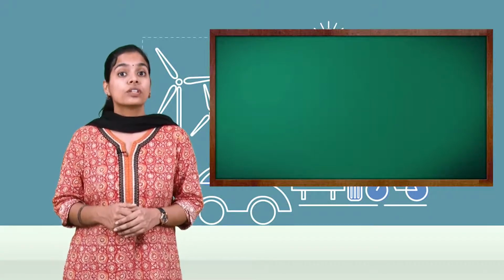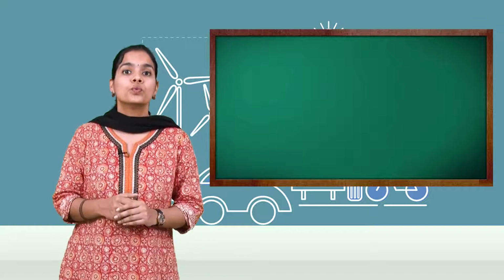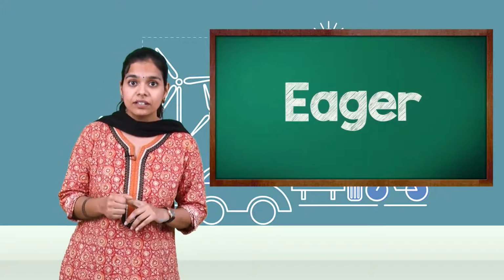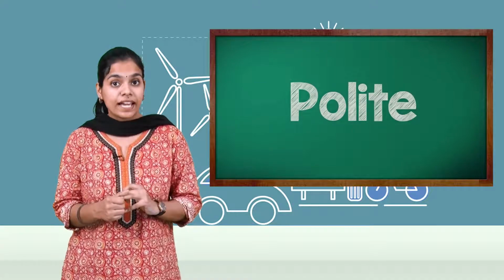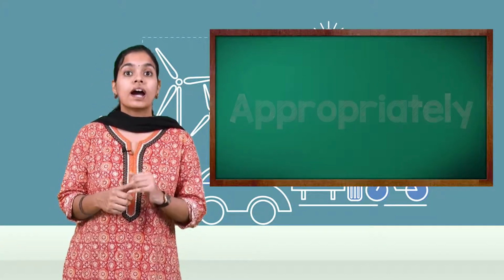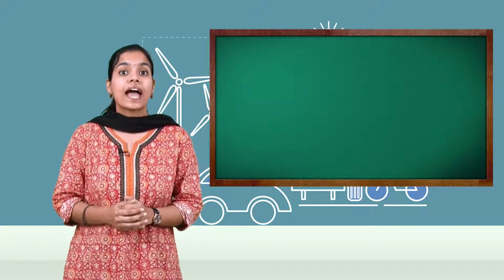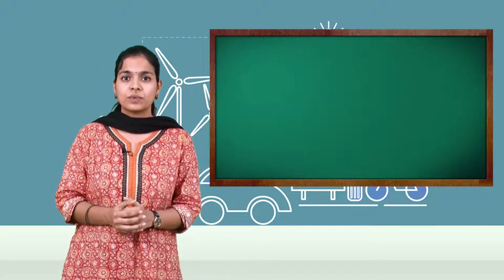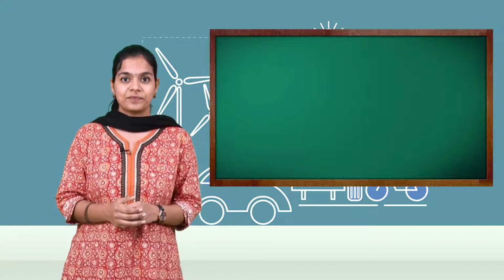Know Formalities, Please. Part - 1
Children how do you connect with your friends? It's very simple. We pick up our phones and we call them up but do you know how your parents connected with their friends in the past? Let's watch this video to find answer to our question. The name of the chapter is 'Know Formalities, Please' from 4th Std. Balbharti textbook.

00:46 - Introduction
1:17 - Session Song
2:45 - Theme Discussion
3:47 - New Words
6:15 - Textbook Reading
23:23 - Activity
25:11 -Endnote"